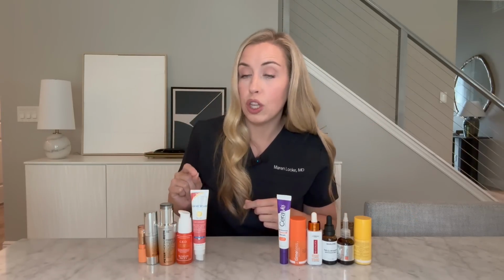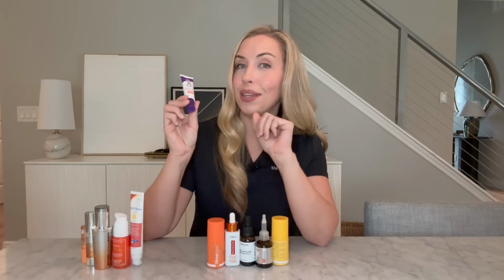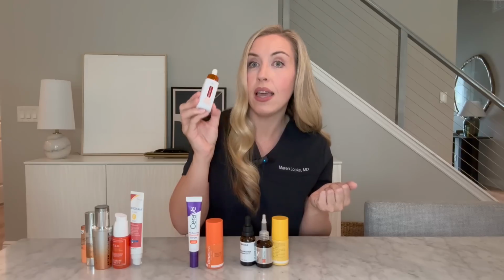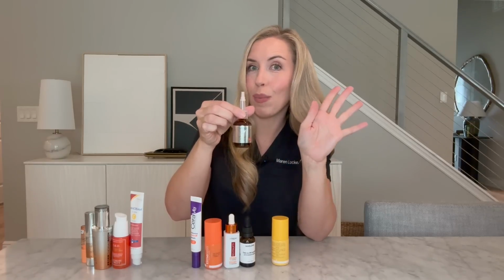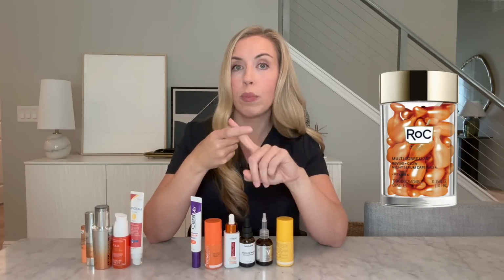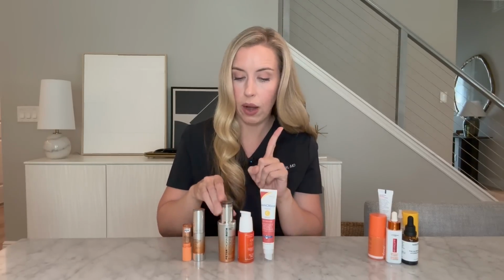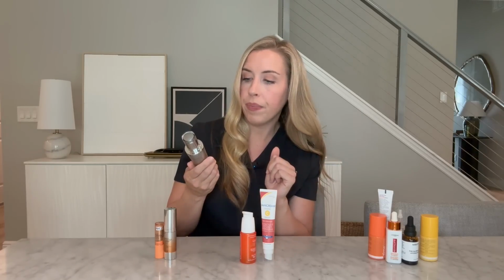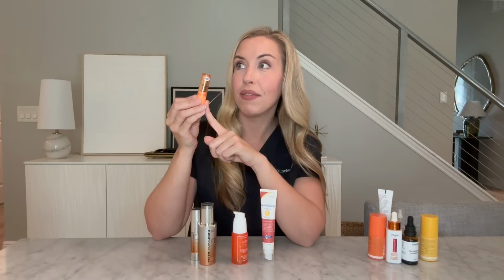How To Pick a Budget Vitamin C Serum For YOUR Skin! | The Budget Derm Explains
There are TWO groups of Vitamin C serums to consider for your skincare routine. In this video, I explain the pros and cons of each group, AND I give recommendations for which budget Vitamin C serum you should choose based on your skin type!

Tetrahexyldecyl Ascorbate Vitamin C Serums-

Chapters:
00:00 Intro
00:38 Two TYPES of Vitamin C Serums
01:15 L-ascorbic Acid Pros and Cons
02:27 THD Ascorbate Pros and Cons
03:35 Which Category To Choose!
04:08 Vitamin C By Skin Concern